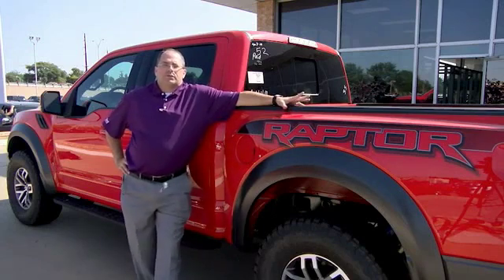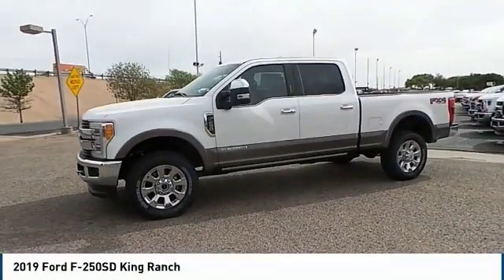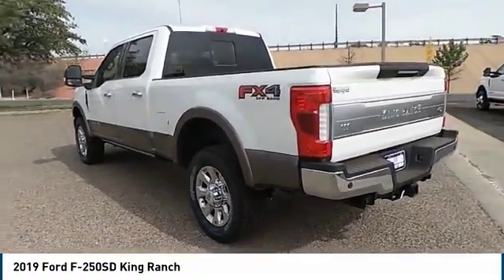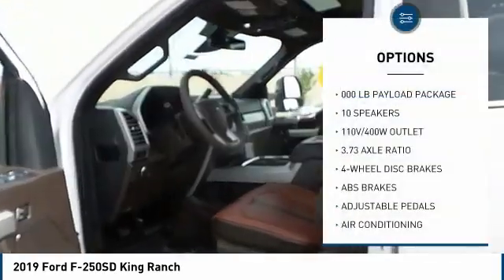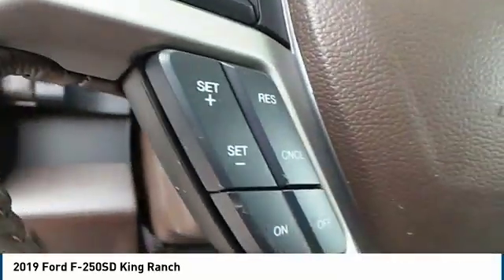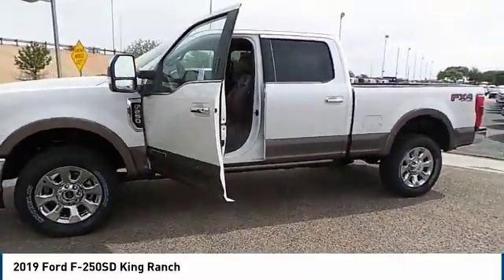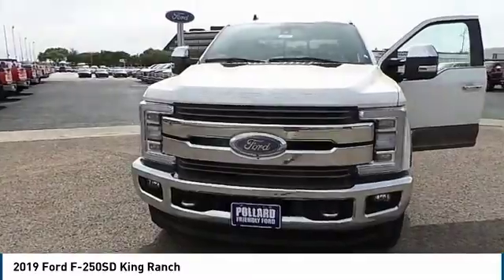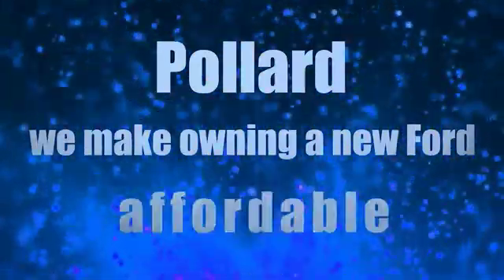2019 Ford F-250SD Lubbock TX 9460K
2019 Ford F-250SD King Ranch

Pollard Ford
3301 South Loop 289

Recent Arrival! , 4WD. Here at Pollard Friendly Ford we take our Internet Business Very Seriously! Shopping at Pollard Friendly Ford is car buying the way it should be; Fun, Informative, and Fair! Here are our promises: * Transparent Pricing and Sales Process- NO GIMMICKS!! *Pressure Free , Efficient, Friendly, and Helpful Sales Staff! *In House Team of Loan and Lease Specialists! Good with numbers, better with people! Credit Challenged? Give us a try! * Massive Inventory with over 400 Pre-Owned Vehicles for sale For One Stop Shopping! * Certified Factory Service Technicians! Pollard Friendly Ford - For The Rest of Your Life!!